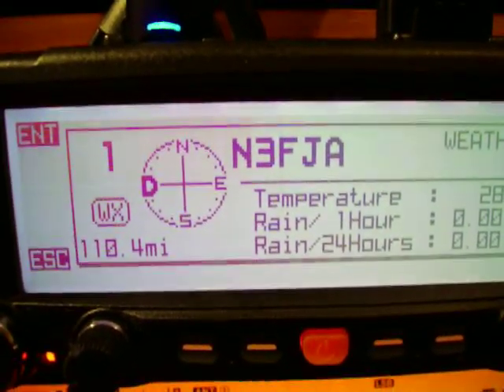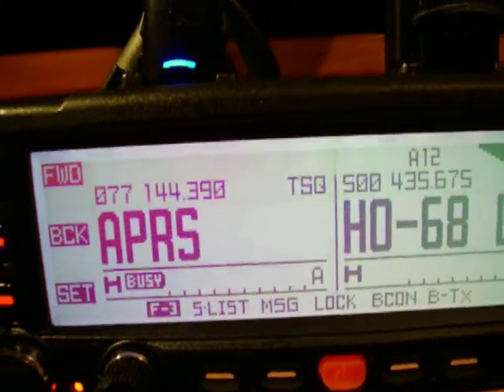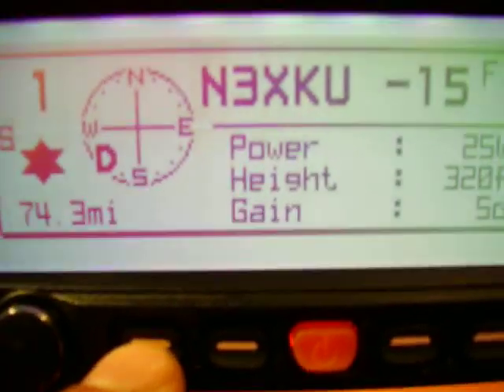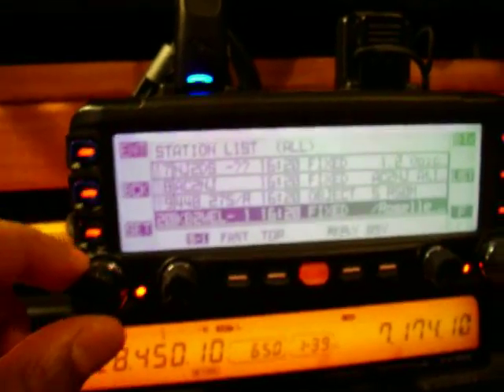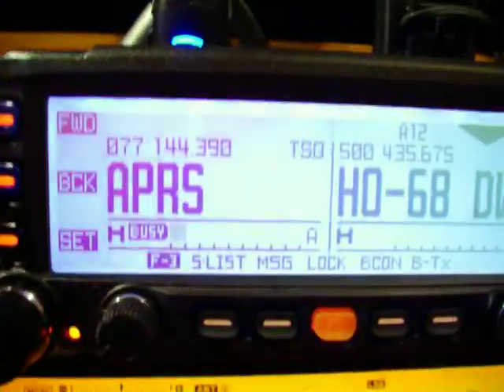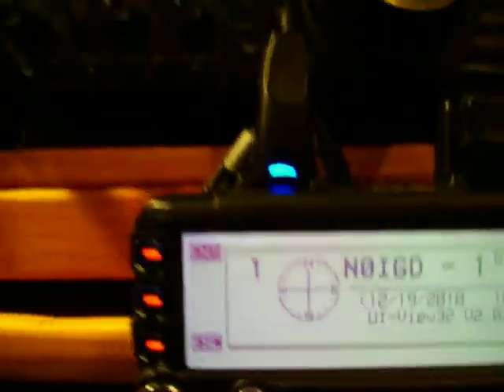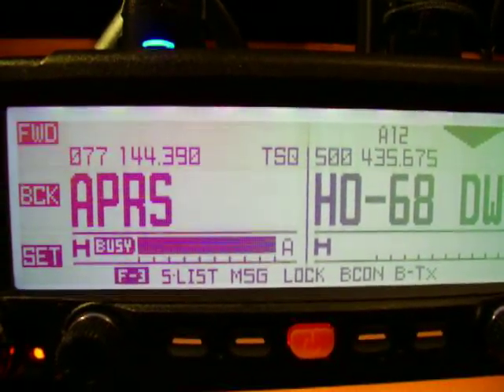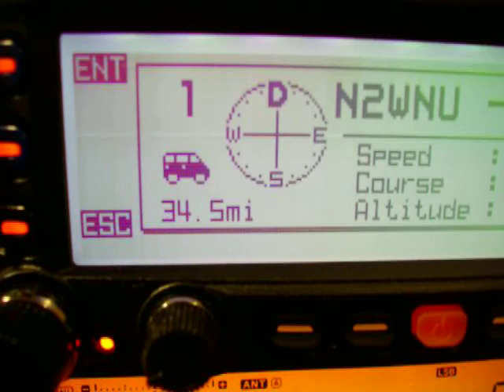k2csx ftm-350 showing the aprs d-tells.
showing the new ftm-350.